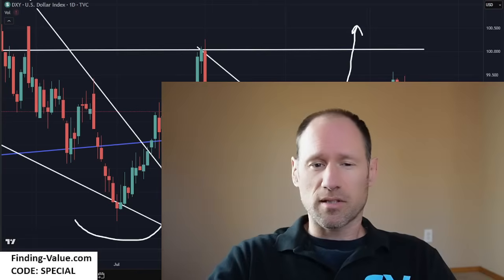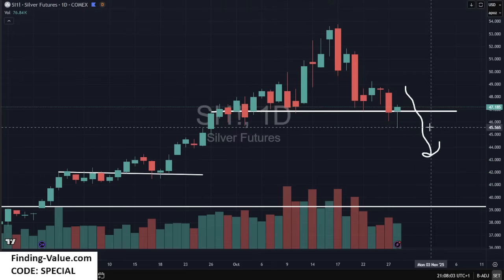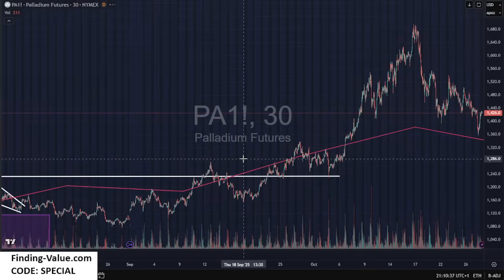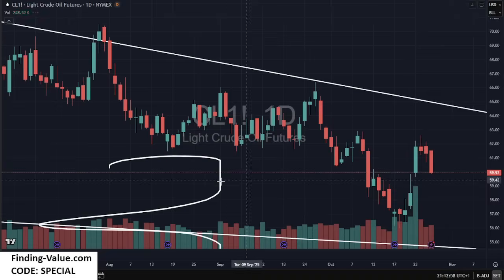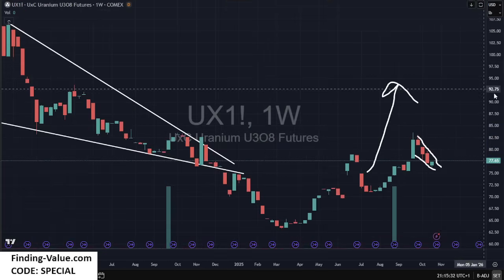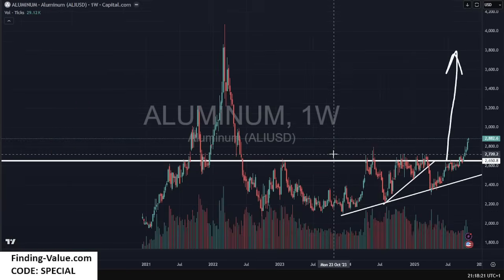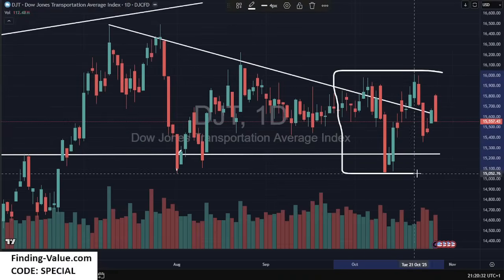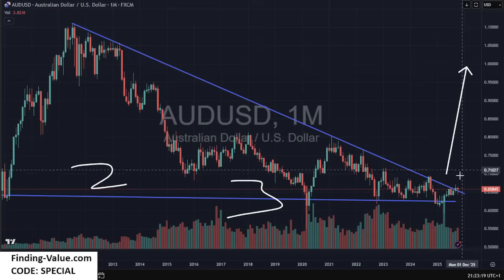Commodities Update: Technical Analysis: URANIUM SURGING HIGHER LIKE A BOSS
Flat DXY and yields slightly lower today. Uranium surging higher like a BOSS.

Yearly: $100 discount on sign up and discount applied to future.